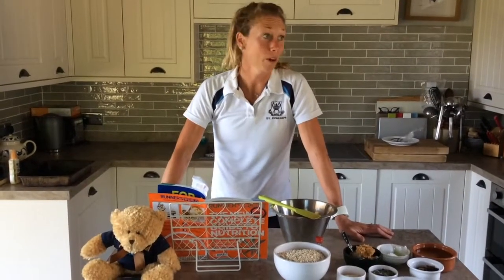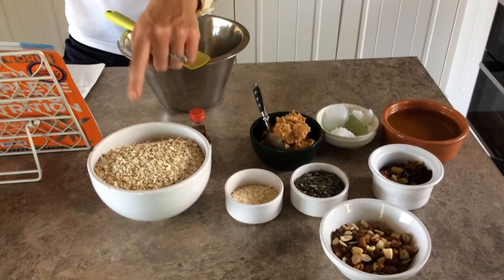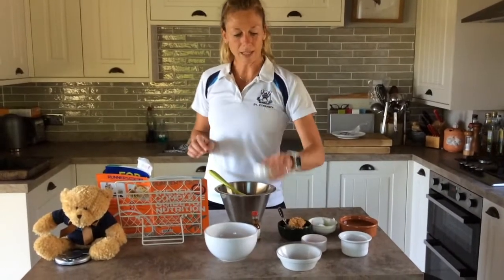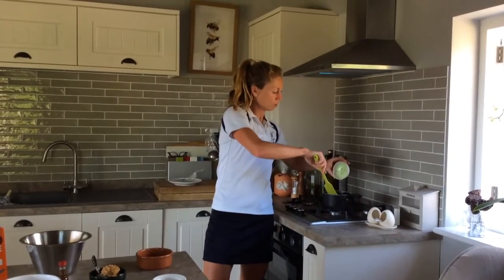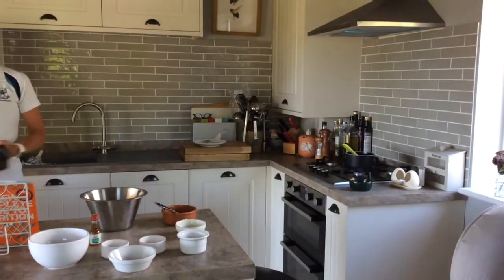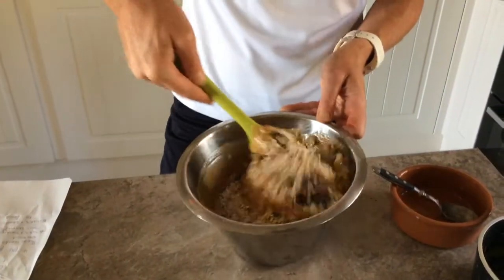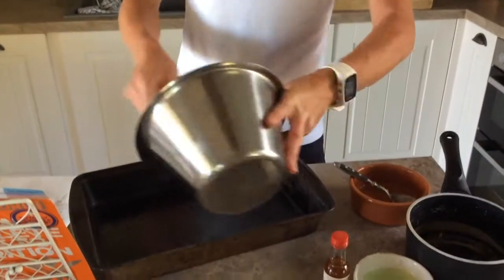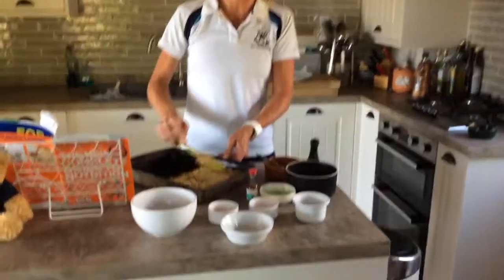Ms Mac's Cooking Club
Why not try her homemade Energy Bar.